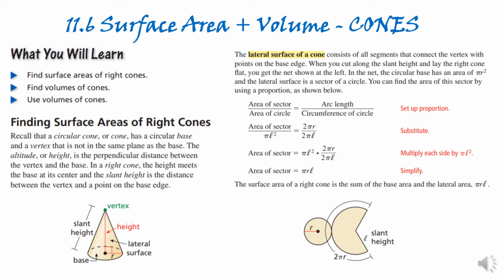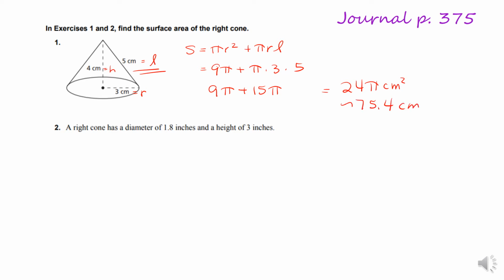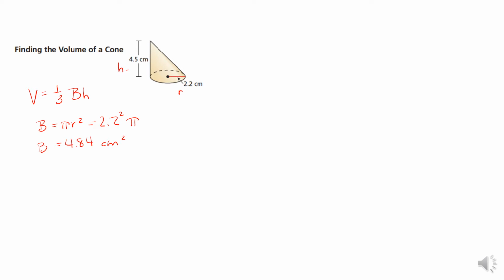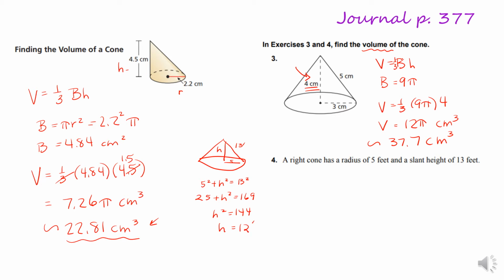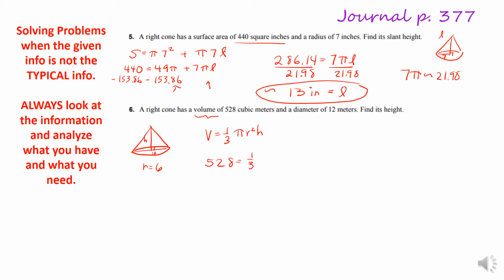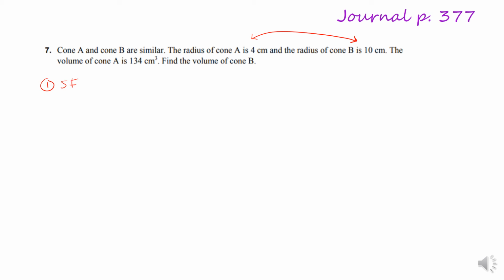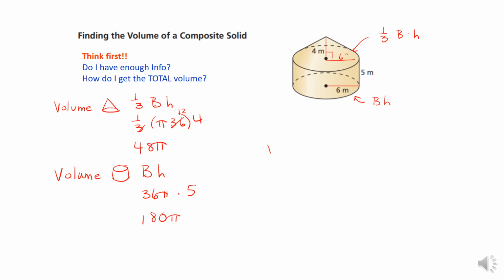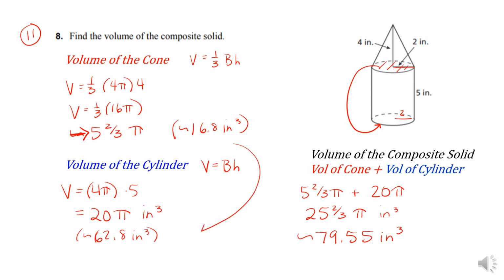11 6 Surface Area + Volume Cones